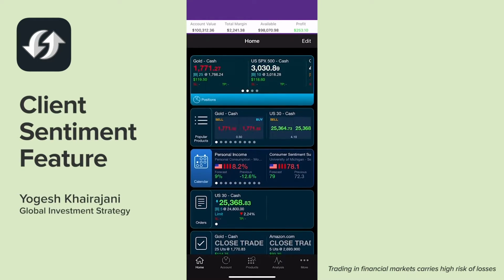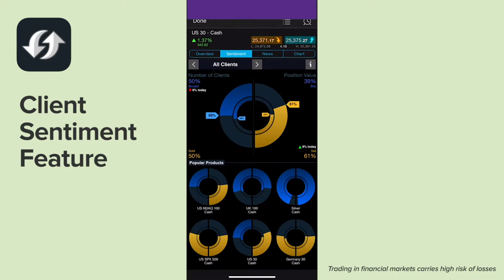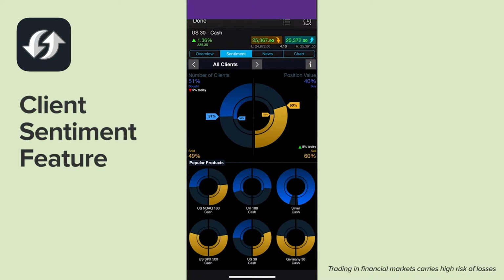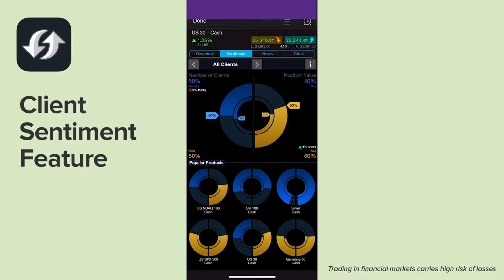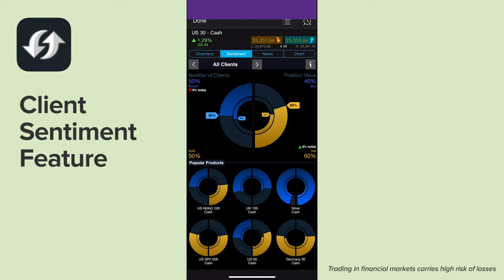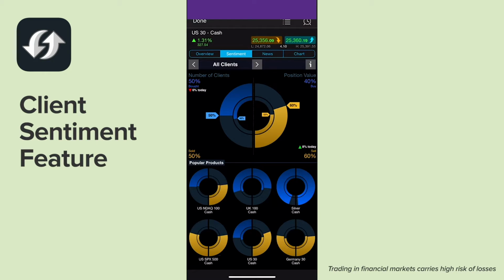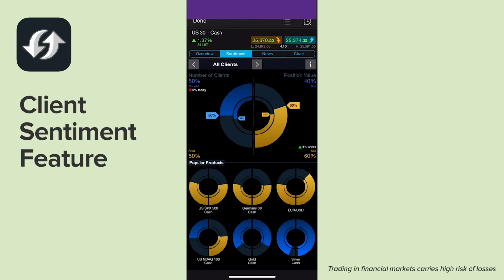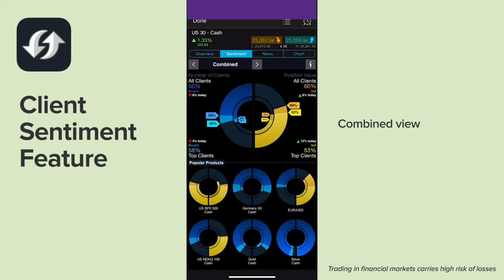Understand client sentiment feature | Century Financial | [Financial Consultant]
Watch this video guide to learn how to use our client sentiment tool. In this short session have a look at our client sentiment feature in more detail. Learn how you can utilize it, and some hints and tips about how you can get the most from it as well.